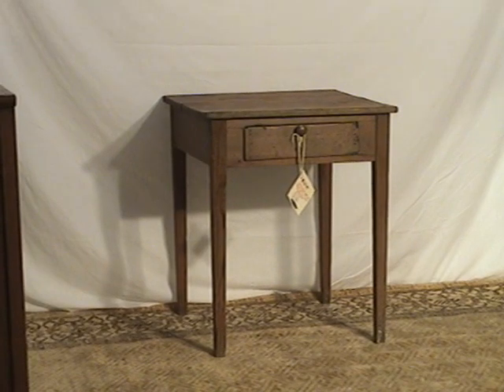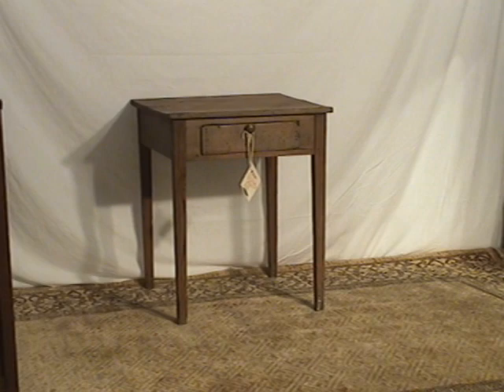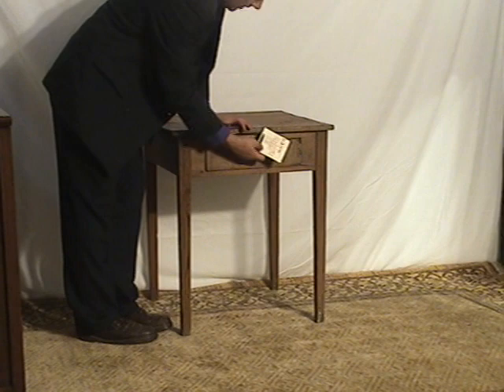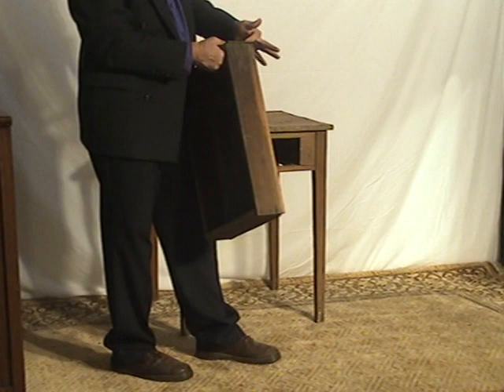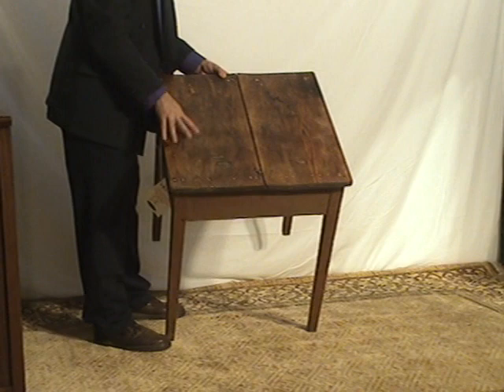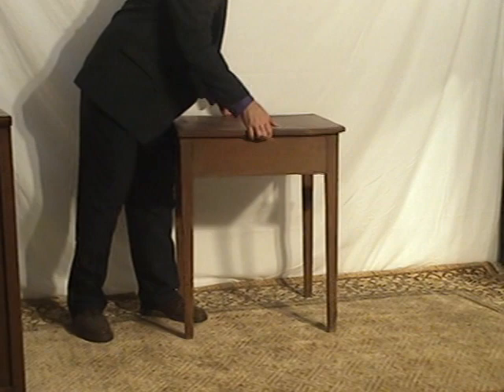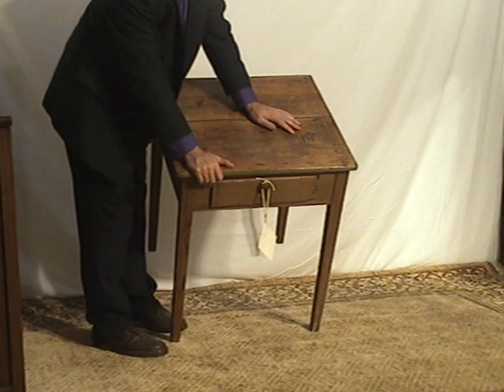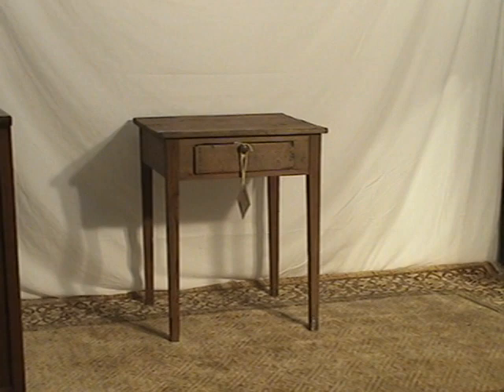Hepplewhite Primitive Stand Ohio's Old Wood Market bu47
Columbus, Ohio Antique Shop Dealer. Disclosure of condition is vital. Videos tell more about the antique than an auction, store or mall showing a tag of "$300 Dresser". Buy with confidence and assured nationwide ship at vintage rates. (It's fun furniture with sex appeal)